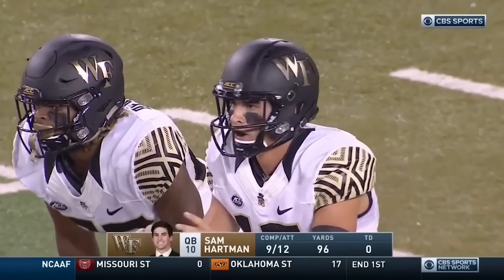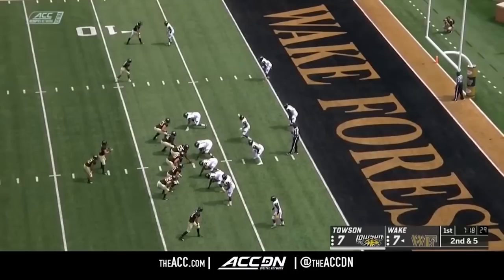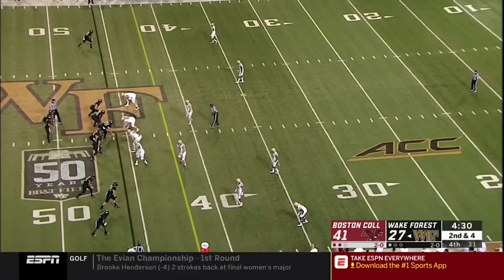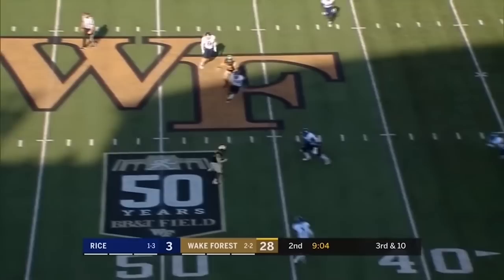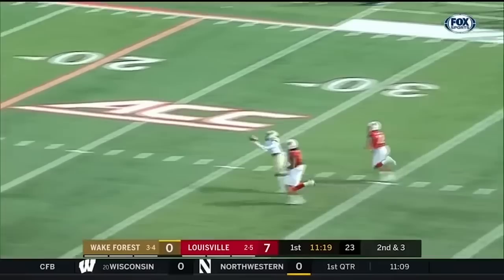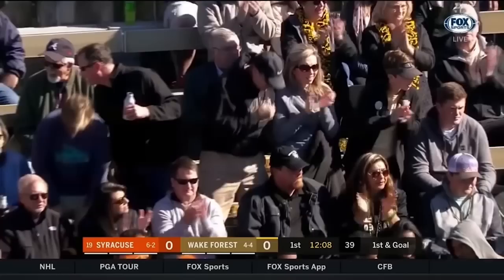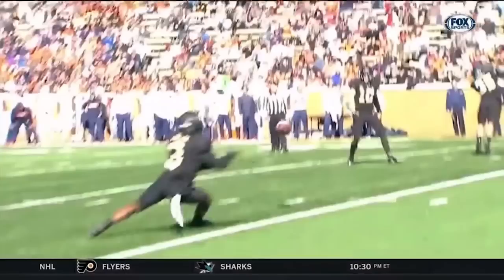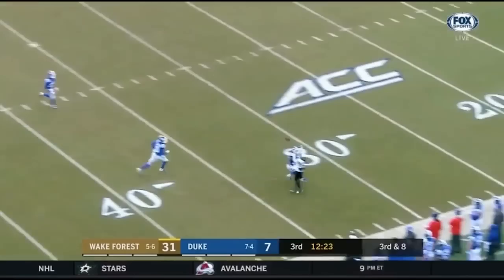Greg Dortch 2018 Highlights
A punctured intestine cut Greg Dortch's breakout 2017 season short, but couldn't stop him from returning as one of the most explosive players in college football this year. Here's some of the best plays from his 2018 season. Best of luck in the NFL, Greg!